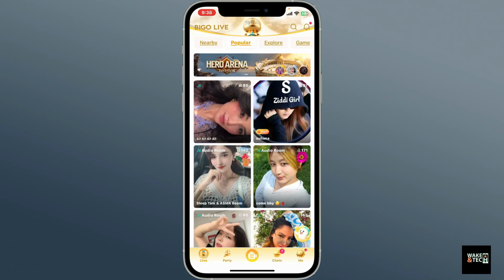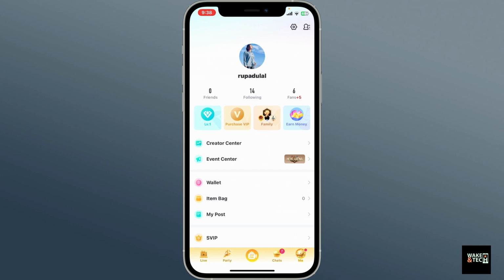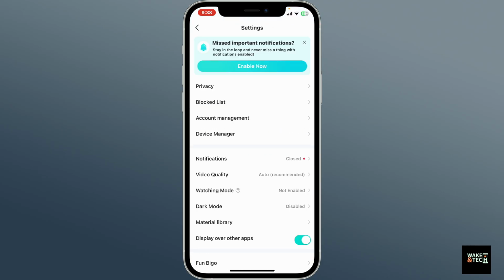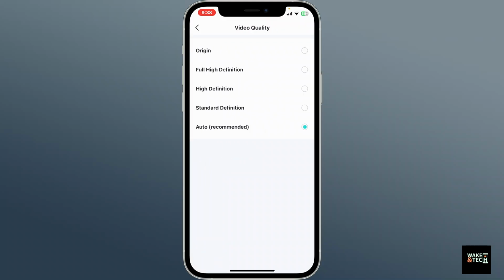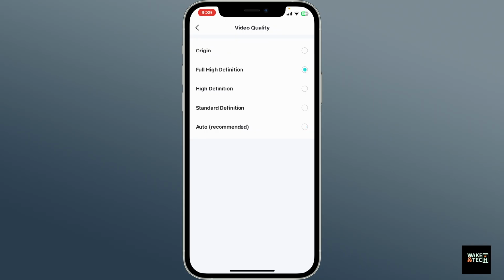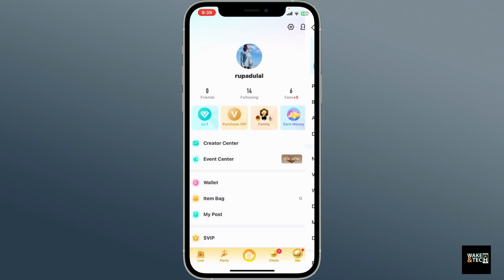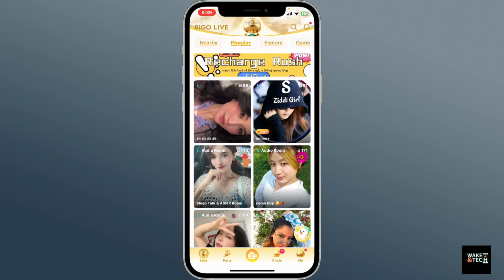How to Change Video Quality on BIGO Live (Step-by-Step Tutorial 2025!)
Want clearer video on your BIGO Live streams? In this video, I’ll show you how to change video quality on BIGO Live step by step. Learn how to switch between low, normal, and high quality for smoother streaming — even if your internet speed is slow!